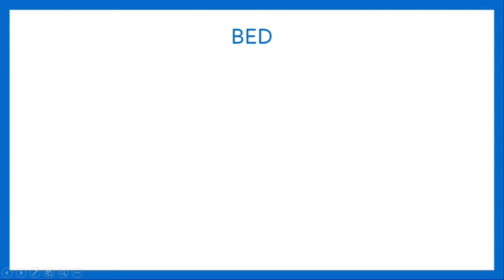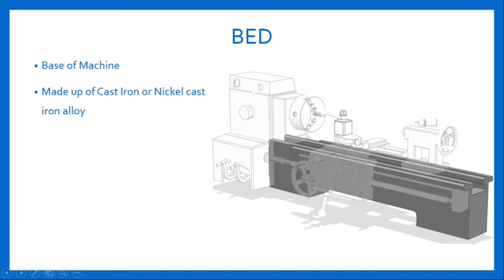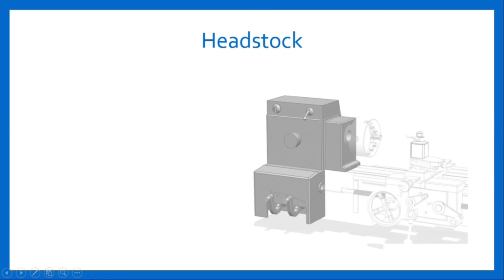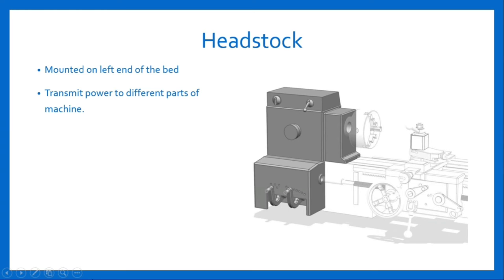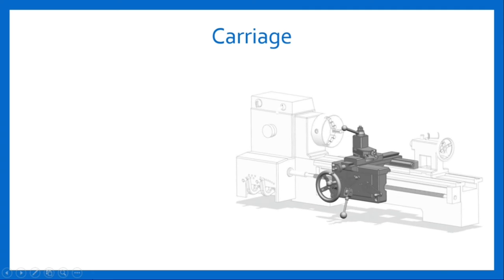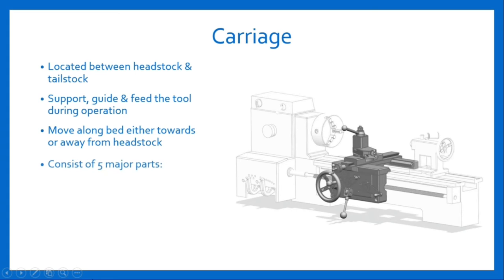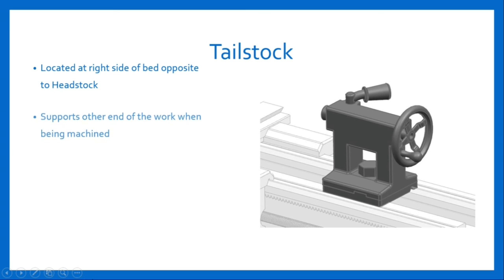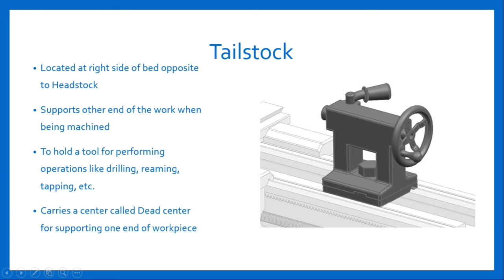Construction of Lathe Machine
| Lathe Bed|
| Lathe Headstock |
| Lathe Carriage |
| Lathe Tailstock |

 Timestamp
0:00 Intro
0:29 Construction of Lathe Machine
1:10 Bed of Lathe Machine
2:10 Headstock of Lathe Machine
3:13 Carriage of Lathe Machine
4:05 Tailstock of Lathe Machine
5:11 conclusion

About this video:
Construction of Lathe Machine in detail
For Diploma in mechanical and automobile students
For B.E. in mechanical and automobile students.

I am Shreya Taklikar currently studying in 3rd year degree college of engineering